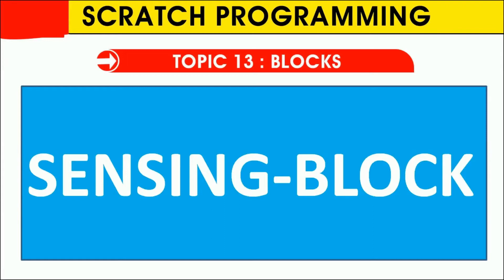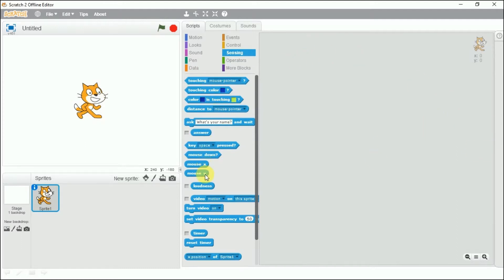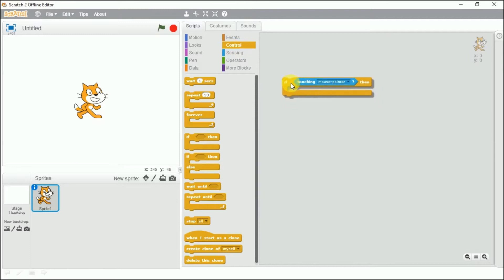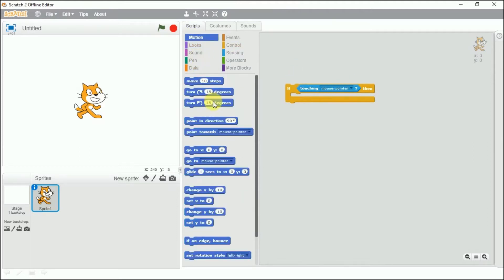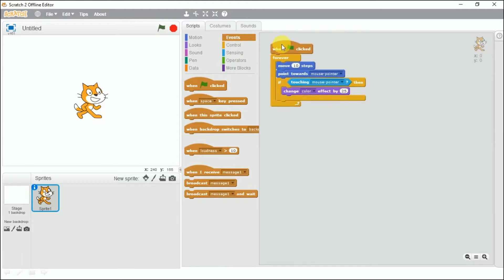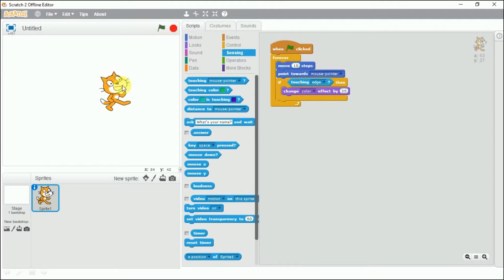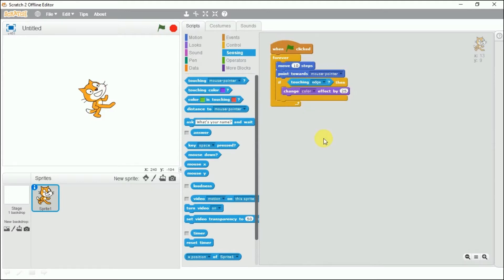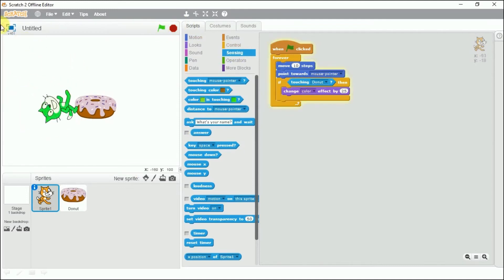Sensing - Block | Topic 13 (Part 1)| Learn to Code Scratch | All Computer Classes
Sensing - Block | Topic 13 (Part 1)| Learn to Code Scratch | All Computer Classes | Programming with Scratch.

In this video we are going to learn about sensing block. We will learn how to use the sensing block for various animations/operations in scratch.